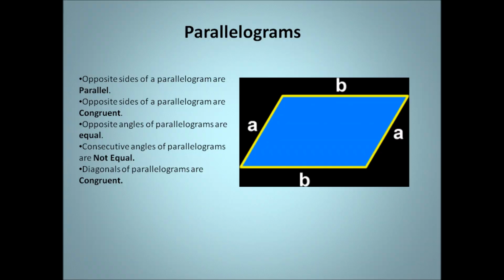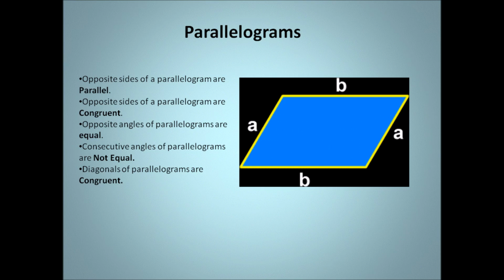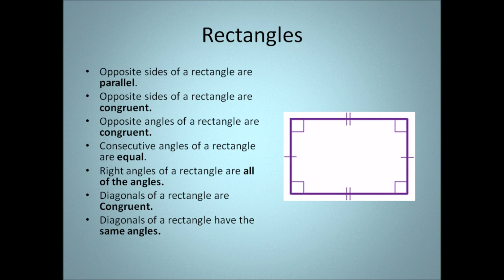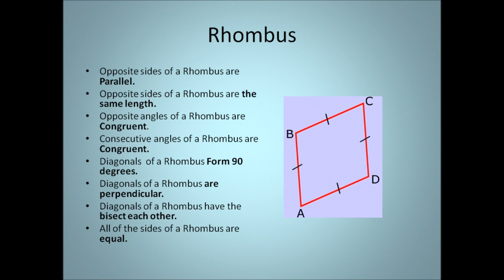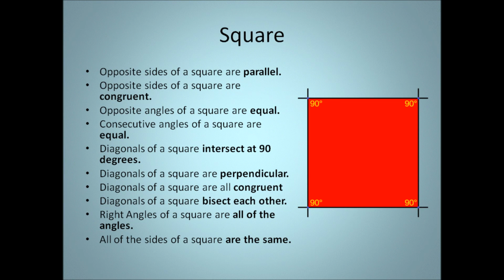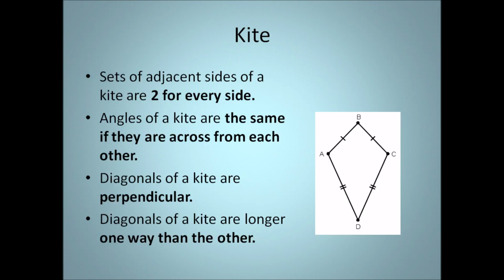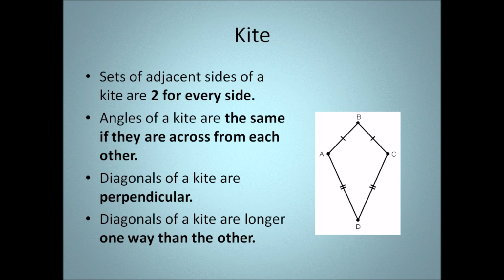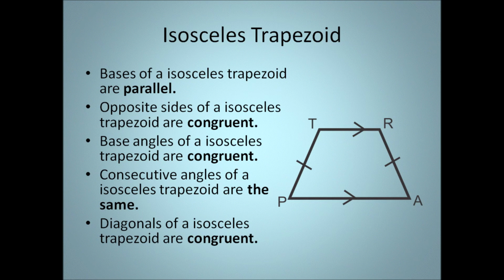Properties of Special Quadrilaterals